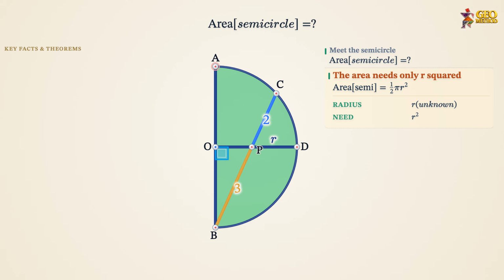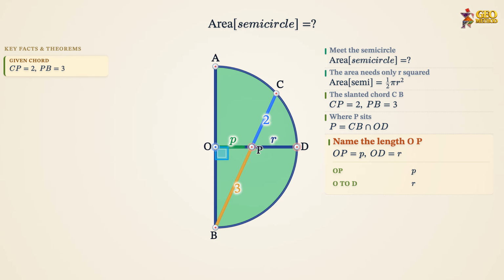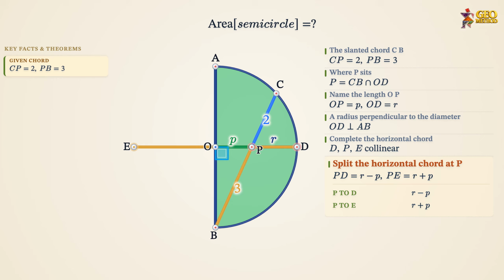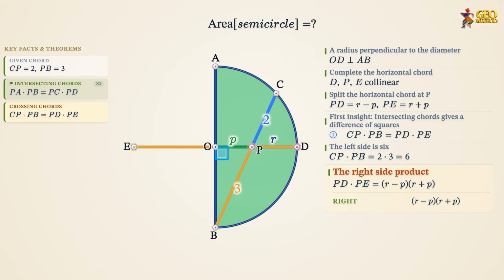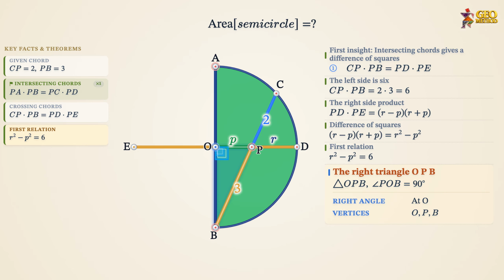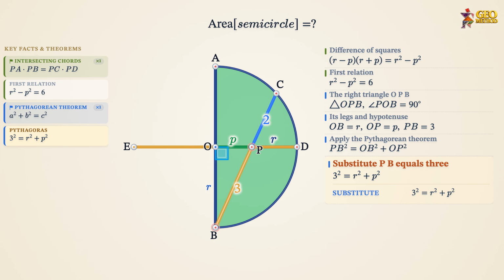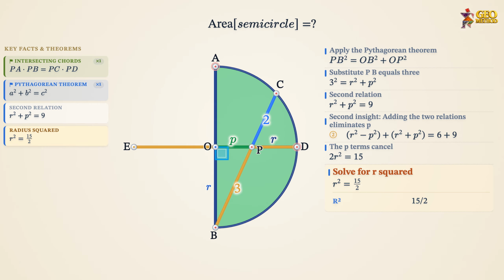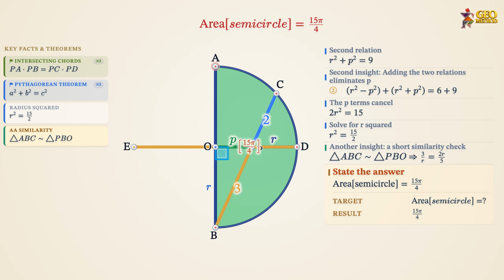Can you find the Semicircle area? | GeoMethod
A full GeoMethod walk-through: Can you find the Semicircle area.
We read the figure, build the key relations step by step, and finish with the exact answer frac{15pi}{4}.

00:00 Problem: Area[semicircle] = ?
00:41 Area is half pi r squared, so we only need r squared
01:12 Where P sits
01:52 Complete the horizontal chord
02:25 First insight: Intersecting chords gives a difference of squares
02:54 Difference of squares
03:21 The right triangle O P B
03:50 Apply the Pythagorean theorem
04:22 Second insight: Adding the two relations eliminates p
05:17 Result: Area[semicircle] = 15π/4